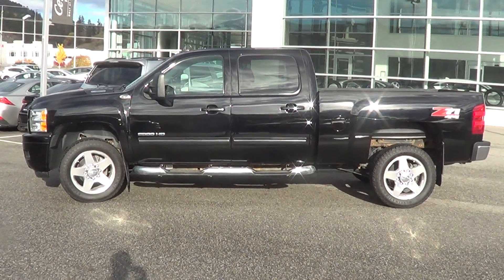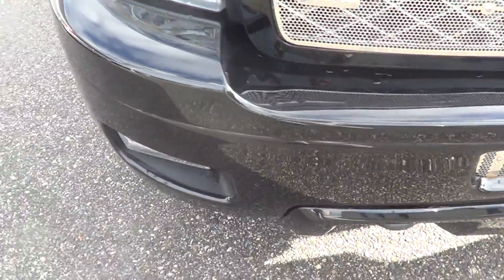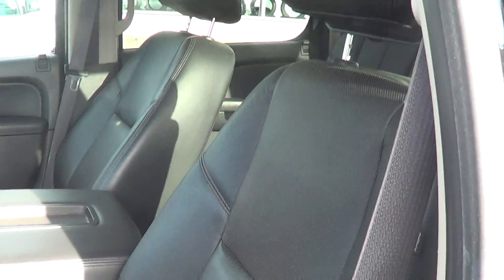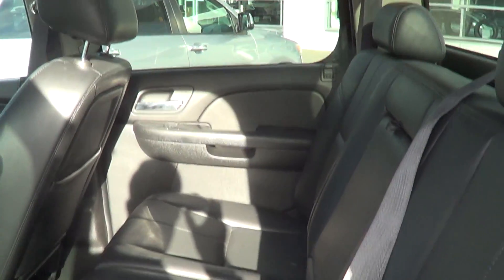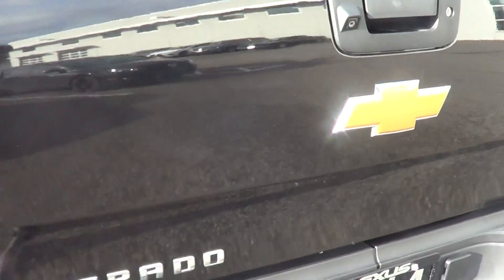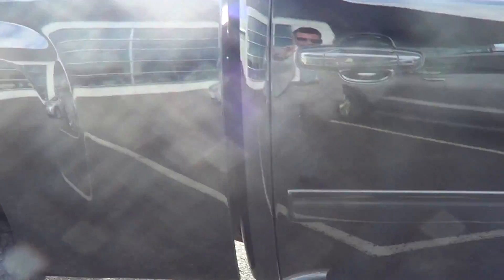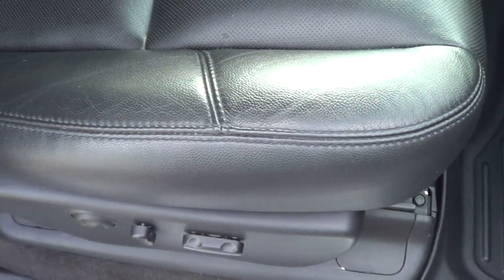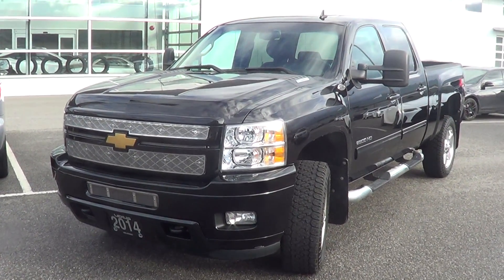Lexus of Kelowna - 2014 Chevrolet Silverado 2500HD Walk Around Video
*2 Owner, No Accidents, Dealer Serviced, Duramax, LTZ GFX Package*

This two owner well kept 2014 Chevrolet Silverado 2500 HD LTZ GFX was recently traded in here at Lexus of Kelowna with only 110,600 KM's. This full load Duramax Diesel was very well cared by by the previous owner, and the mechanical and cosmetic condition are a testament to that. The CarFax report shows a perfect history with no accidents or claims of any kind. Factory ordered in the LTZ package, this Silverado comes equipped with notable options such as GFX package, 6.6 Duramax, Back up Camera, Parking sensors, Heated / Cooled seats, Power Locks & Windows, Electronic Brake Controller, Tow Mode, Steering Wheel Mounted Controls, Bluetooth Telephone, Cruise Control, Navigation, Dual Zone Climate, OnStar compatible, Homelink Garage Door, Sunroof, and much more.

During the detailed mechanical inspection the Lexus Certified Technician performed an oil and filter change, and that was all that was required to ensure this Silverado is ready for the next owners.